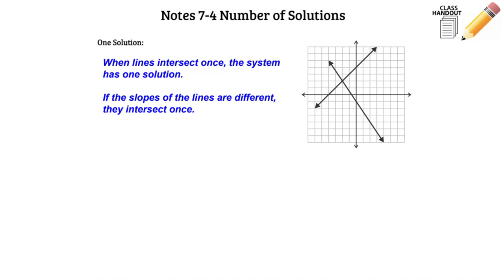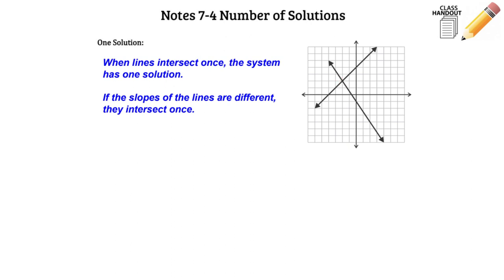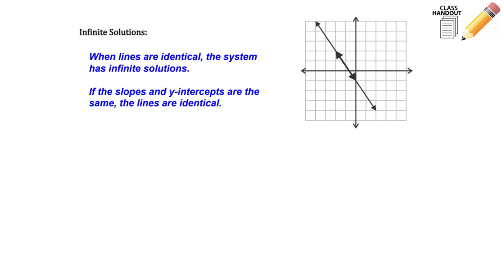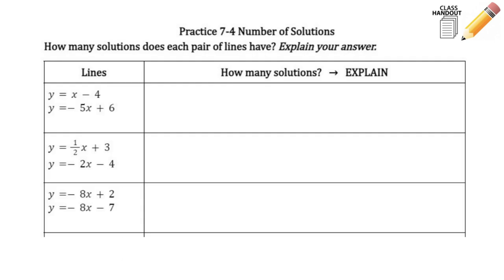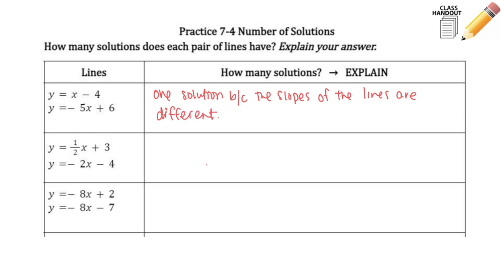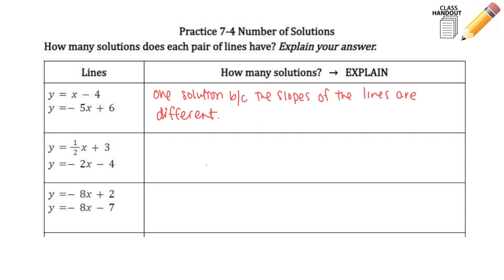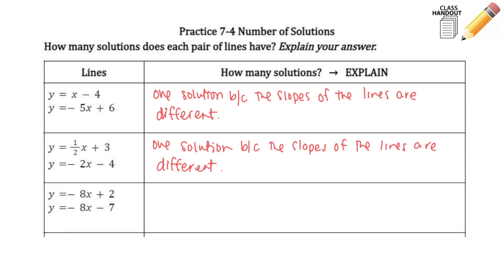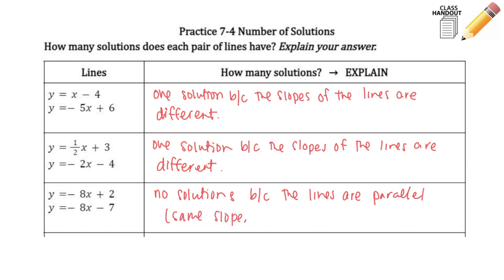Notes 7-4 Types of Solutions